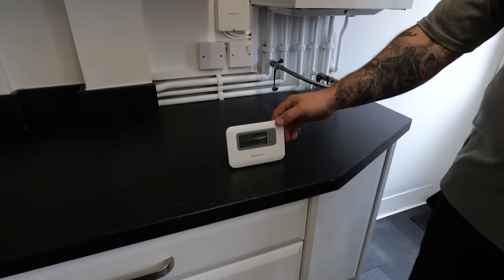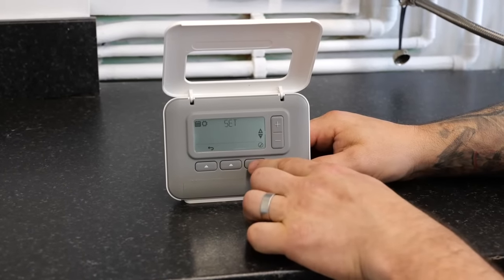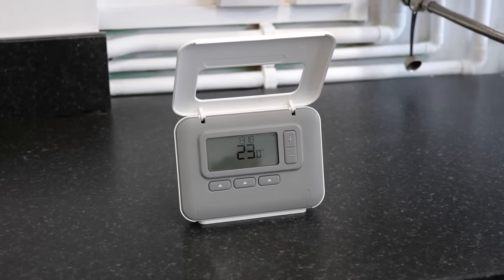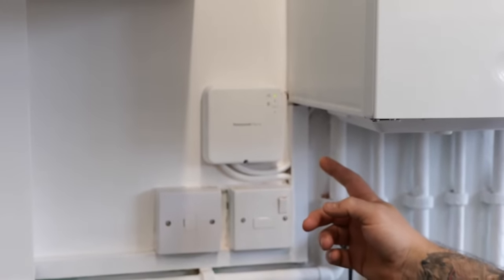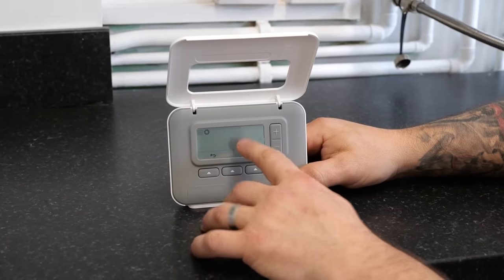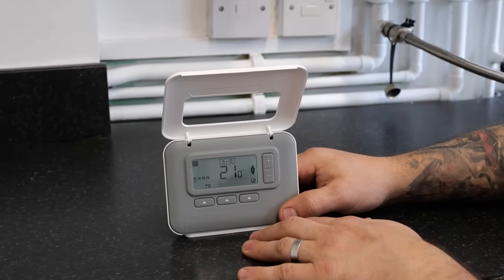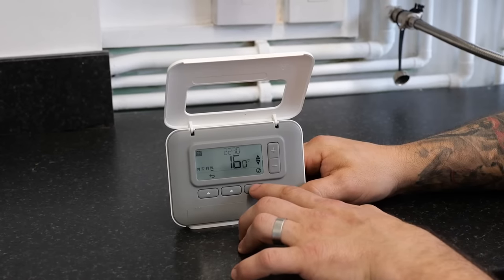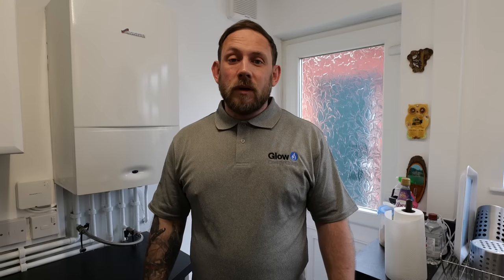How to use your Honeywell T3R Thermostat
Welcome back to the Glow Energy Youtube channel, we often have queries on how to use the Honeywell T3R thermostat, so hopefully this video can help you.